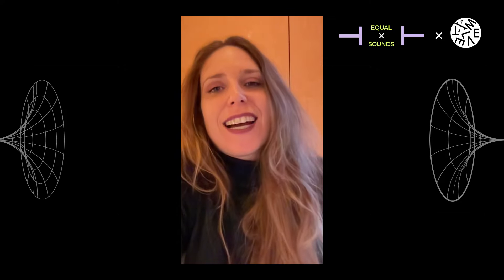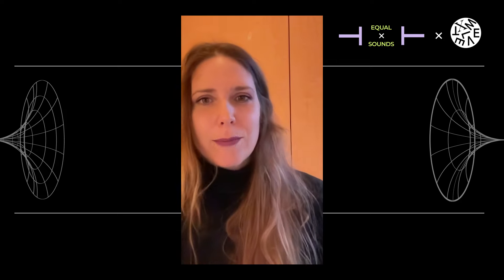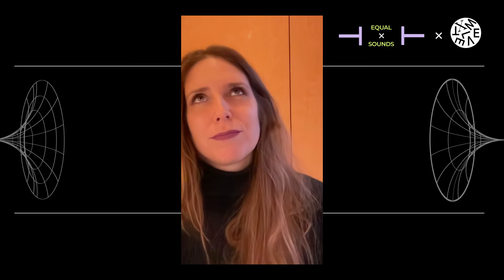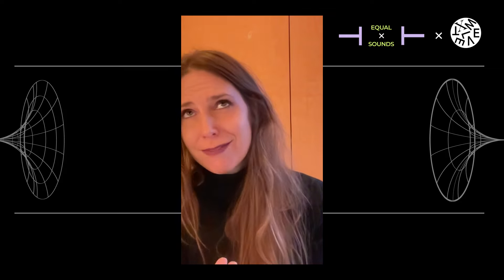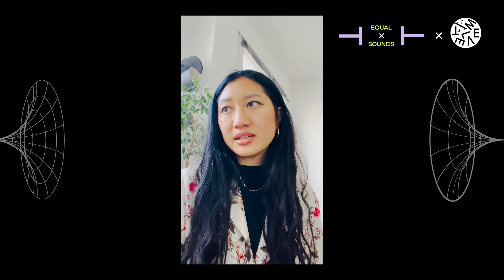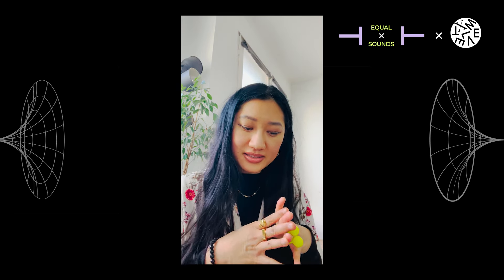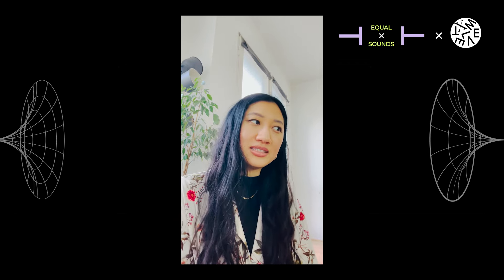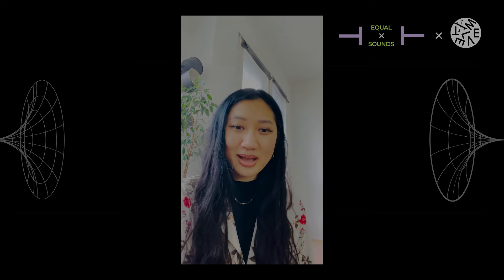TXT interviews with JindaLee and Portrait XO for International Women’s Day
It’s international women’s day! For this occasion we interviewed two female-identified artists who we have collaborated with on NFTs, our TXT NFT Festival and other projects - Portrait XO and JindaLee - and asked them for their unique perspectives on the potential of NFTs and web3 and what they mean for the future of the music industry.

JindaLee: 00:04
PortraitXO: 12:11